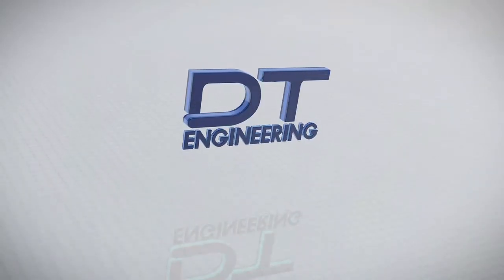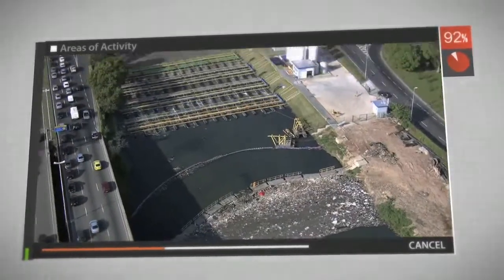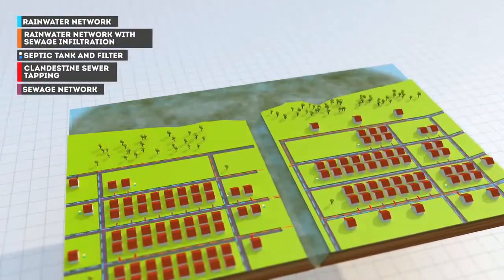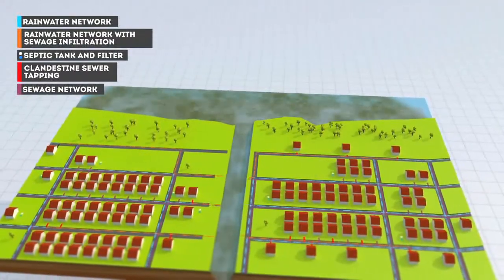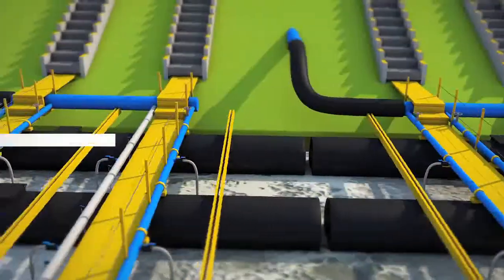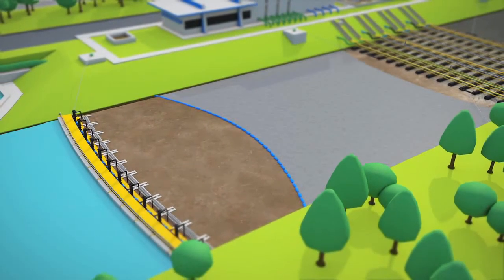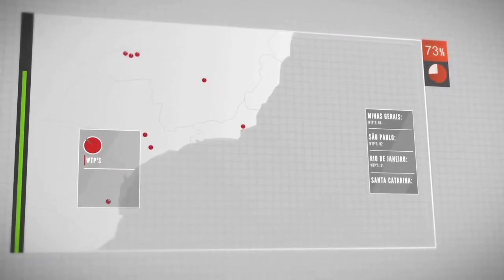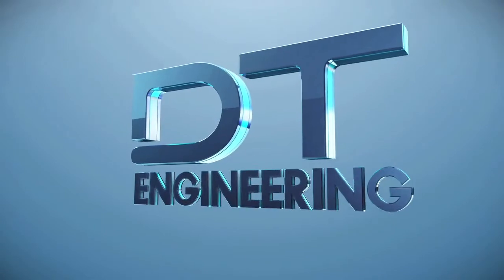Institutional Video DT Engeneering (English)